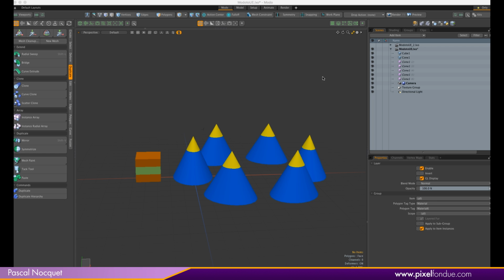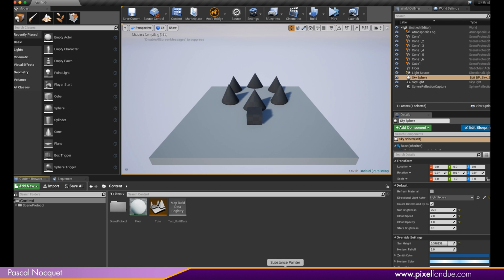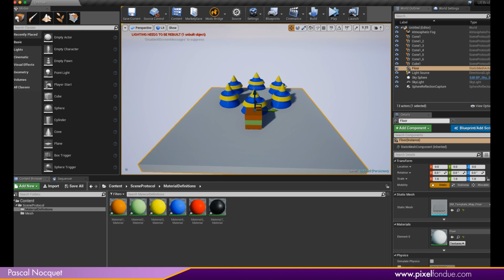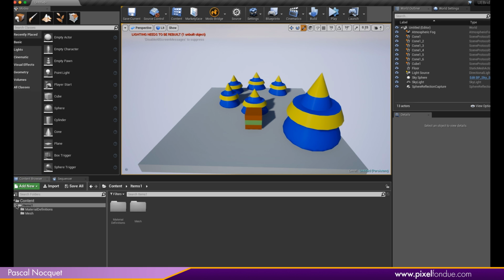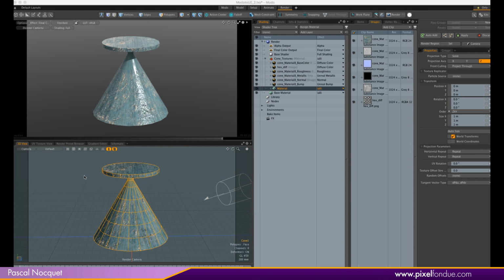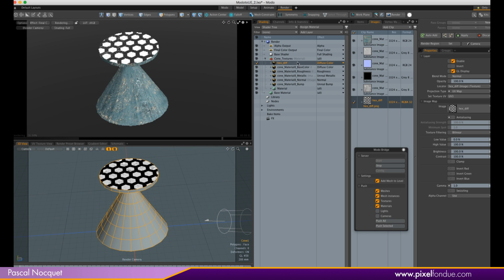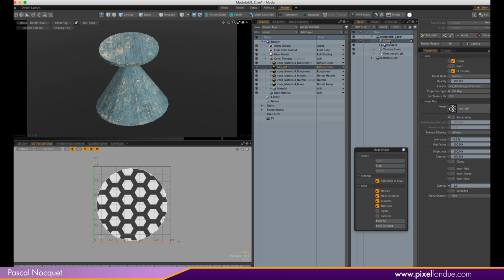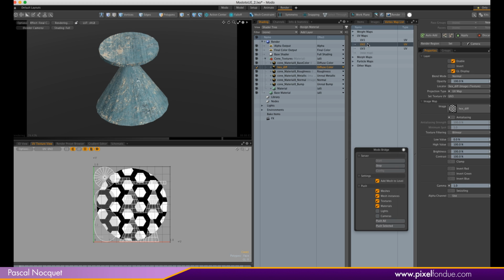Modo Unreal Bridge - Unabridged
How to install and use the Modo to Unreal bridge plugin, and a few things to watch out for..